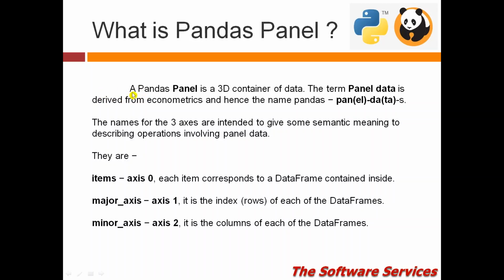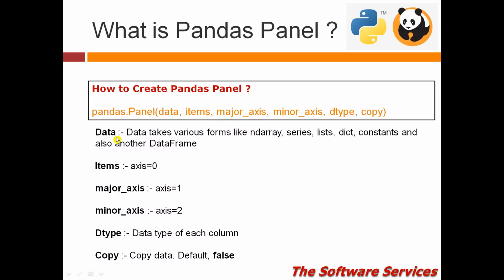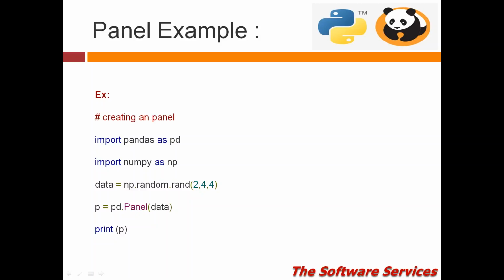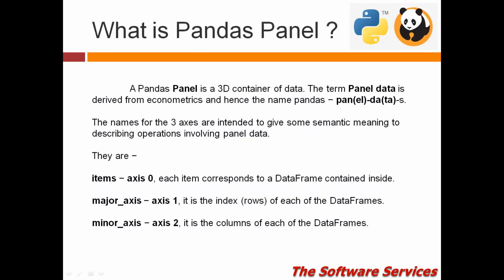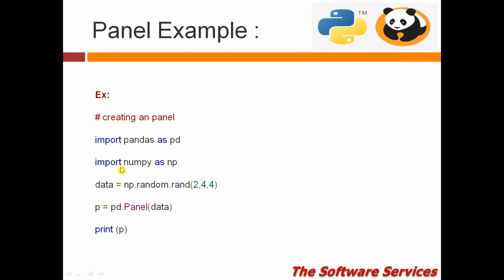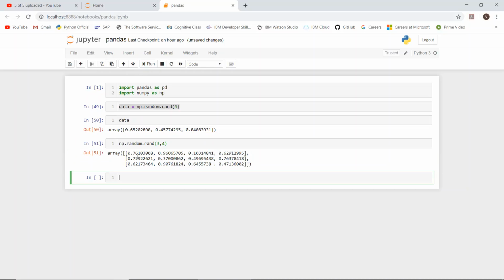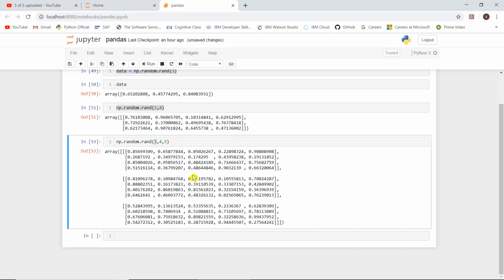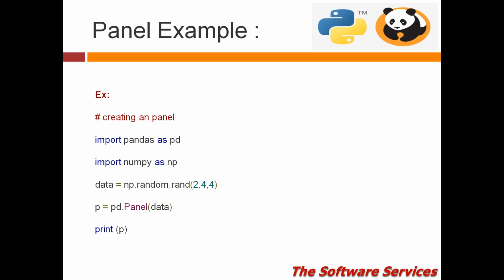10 Creating Pandas Panel